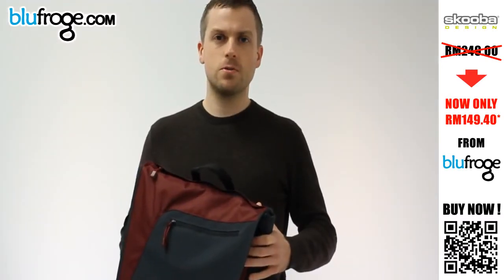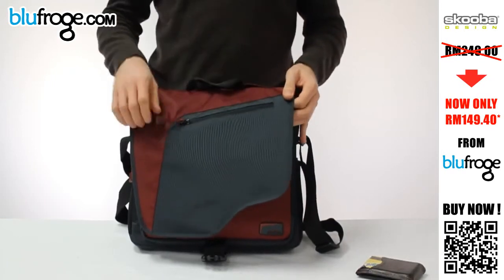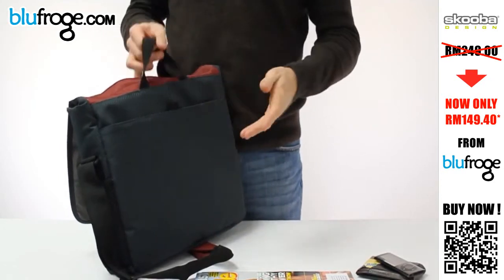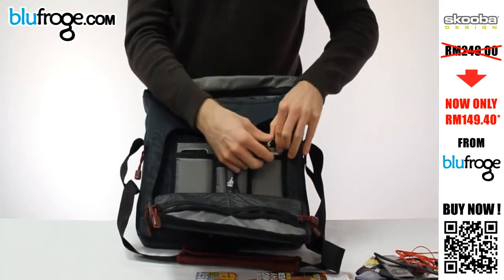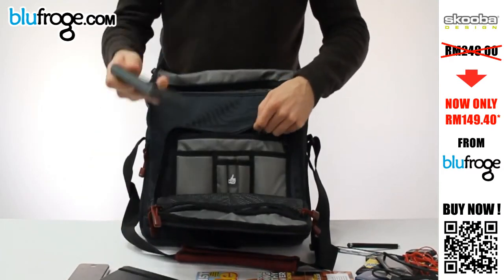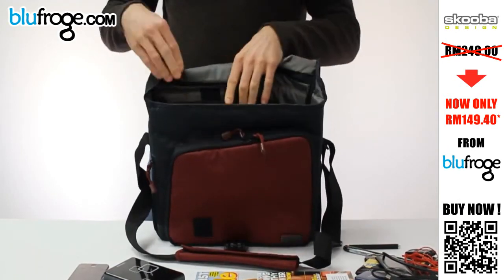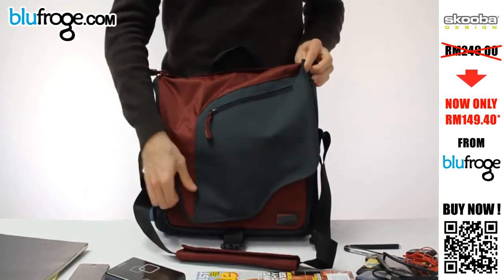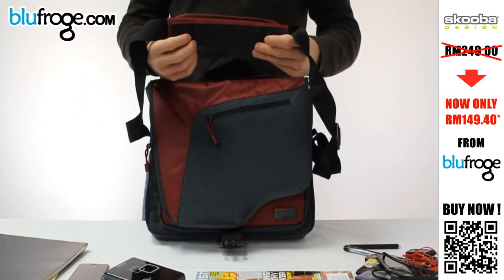Blufroge presents Skooba "iPad/Netbook Messenger Bag"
Our messenger bag has a dedicated, padded netbook/iPad compartment, plus over a dozen other pockets and organizers of every kind - mesh pockets, zippered pockets, and more - to hold files and folders, gadgets and accessories.

Fits iPad, other tablets or netbooks up to 10.5" x 8.5" x 1.5" (includes most netbooks up to 10.1" screen size).

Fast access zipper opening on top lets you access your computer or other items in the main messenger bag compartment, without having to open the main flap. Perfect for getting your netbook in and out- with one hand and without taking the bag off your shoulder while waiting in line at the airport security.

Front accessory compartment has stretchy neoprene compartments for cords, adapters, portable audio, camera and more. There's even a special, protective slot for your USB thumb drive so you'll never lose it at the bottom of a bag.

Water bottle holder stows completely out of sight when you don't need it, pops out in 2 seconds when you do.

Comes in 3 great color combos, each with distinctive checked lining.

Primary materials: Nylon twill exterior, smooth checked nylon interior. Water-repellent.

Hardware and trim: High-quality buckles, clips, zippers and adjusters throughout

Overall Size: 14.5"L x 12"H x 3"D.